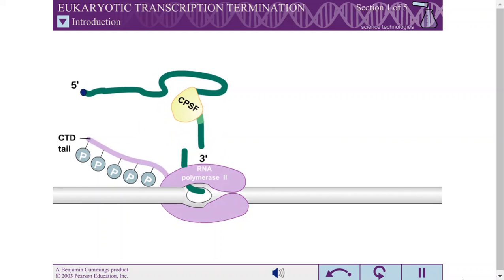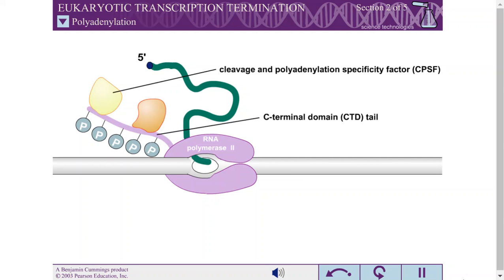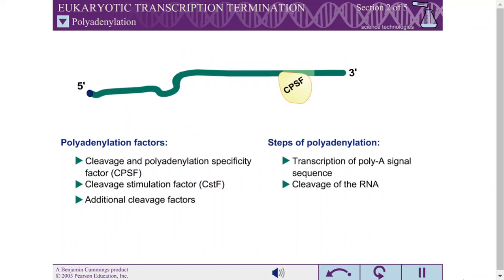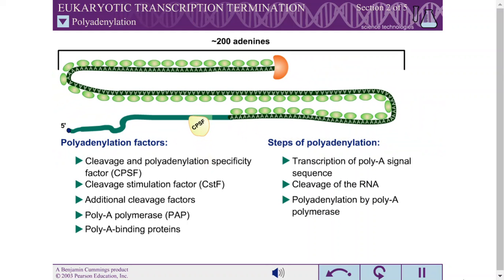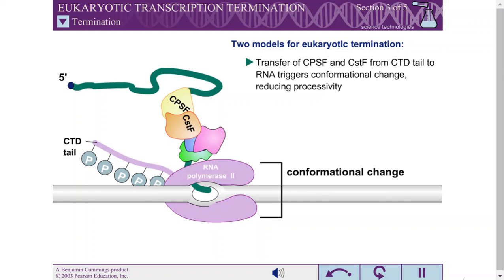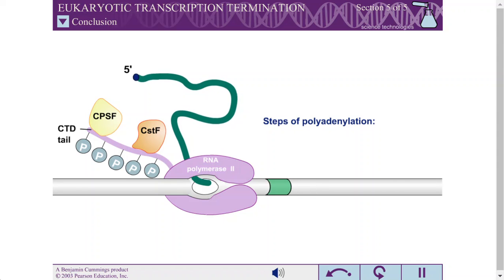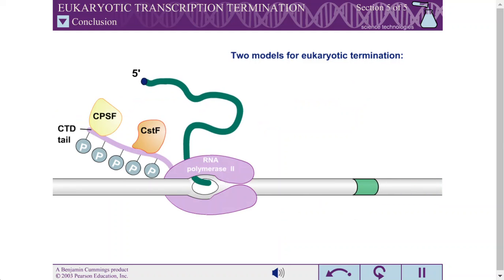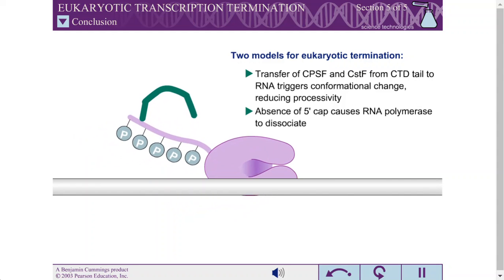Eukaryotic Transcription Termination